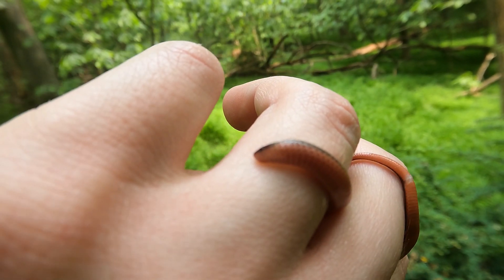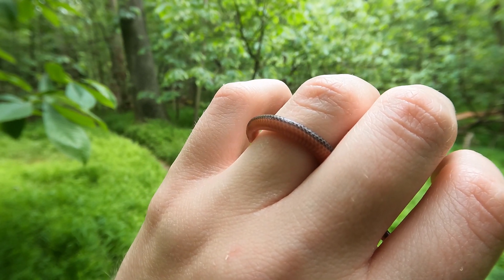Teeny tiny worm snake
Here’s a quick look at an eastern worm snake, or Carphophis amoenus. This is a harmless species that bears a striking resemblance to, well…worms. Worms are also what it eats. And it lives in the same environment as…worms. That is, it spends almost its whole life in leaf litter and dirt. I suspect I’ve probably looked straight at a few of these guys in my life and had no idea I was seeing a reptile rather than an earthworm.

Hence “worm" snake is a most apt moniker.

Though they are, in terms of sheer population density, quite common, the fact that they live their whole lives buried under things means that worm snakes are rarely seen by human beings.

Adults can reach up to 11 inches, though this individual was (maybe) only five inches long. They hatch in the late summer, so my guess as a complete non-expert is that this worm snake was less than a year old.

This video was taken in Elk Neck State Park, Maryland, while walking along the White Banks Trail in early June, 2023. I don’t know why exactly, but I’ve seen more worm snakes in Elk Neck State Park than anywhere else within an hour’s drive of my home in Newark, Delaware.